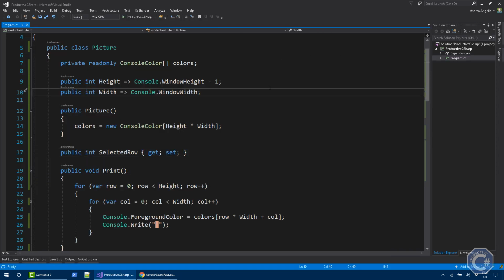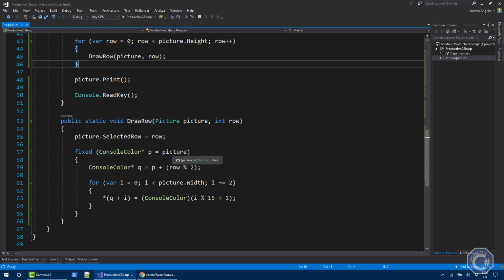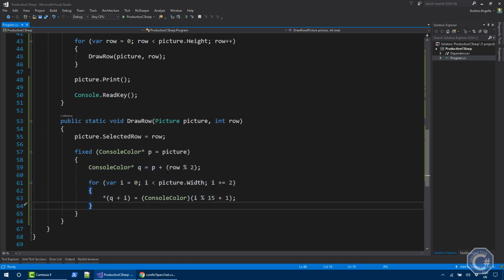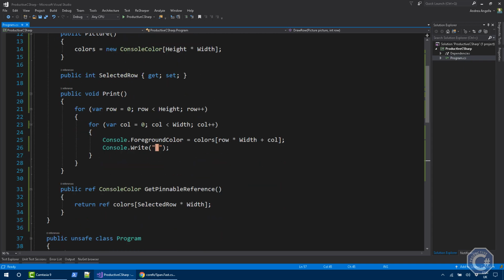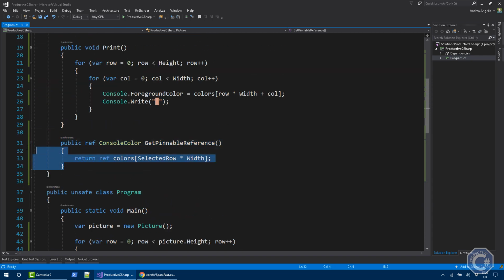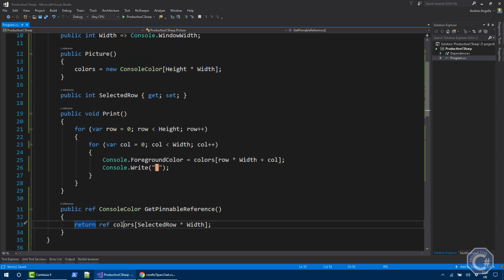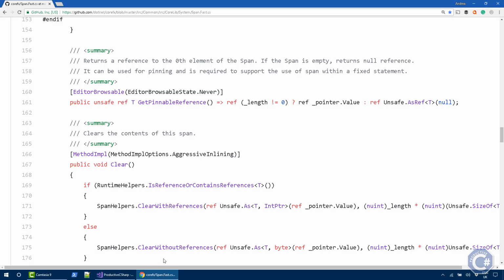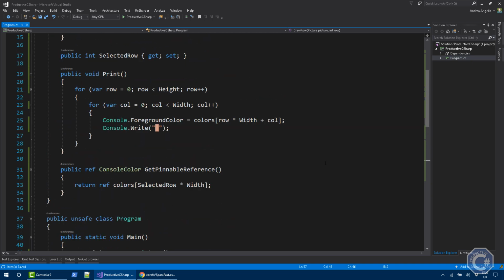Extensible Fixed Statement in C# 7.3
Learn how to add support for pinning using the fixed statement on your own types.